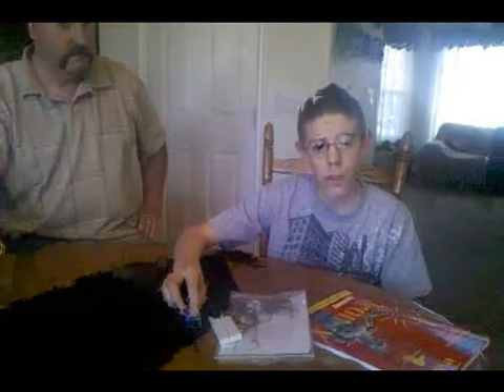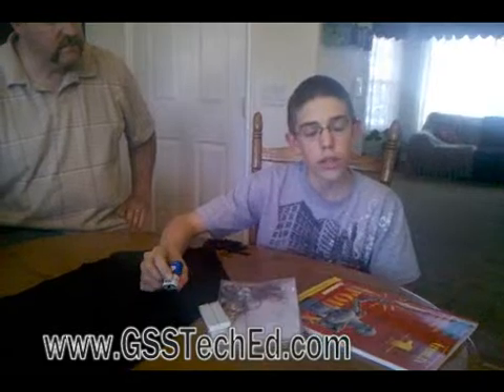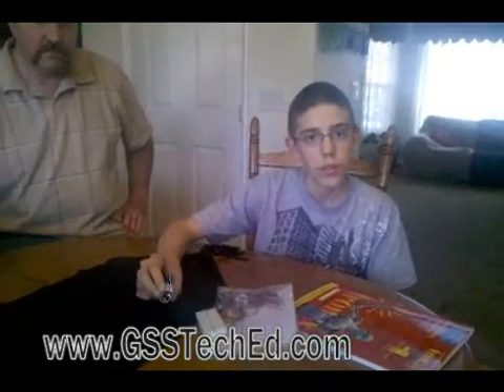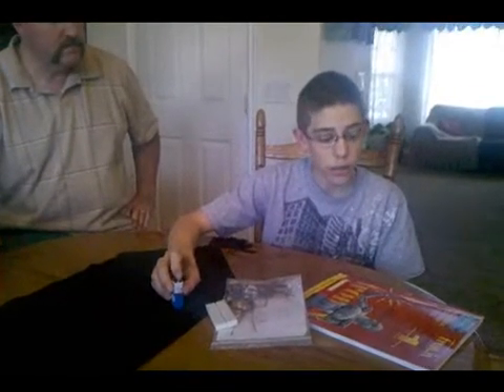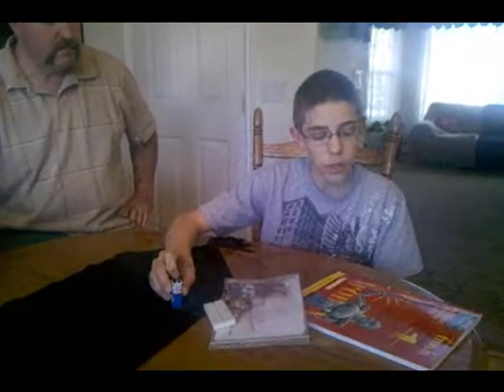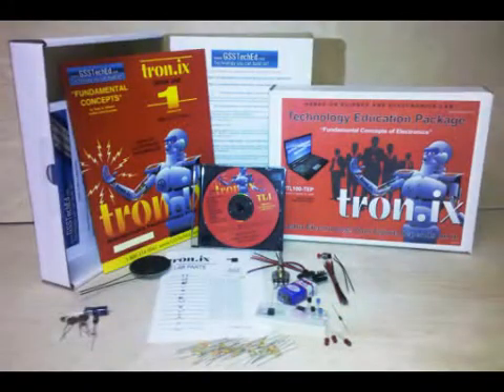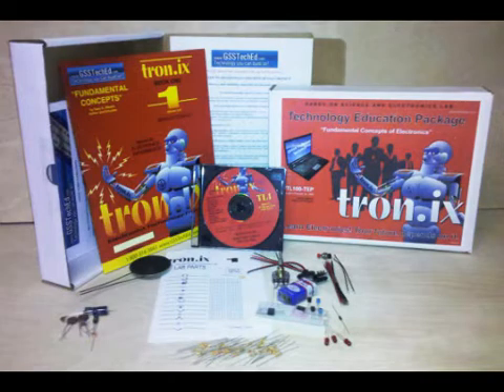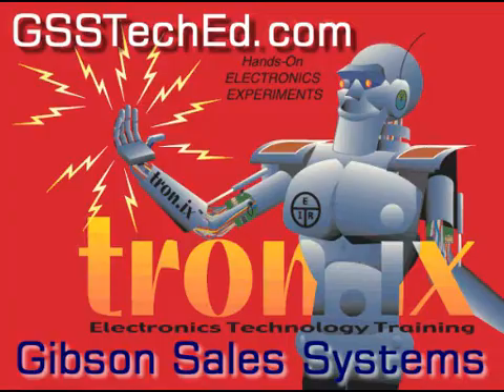Electronics Fundamentals Tronix 1 Learning Lab Video Testimonial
Fundamentals of Electronics Training Lab, Education for the beginning Electronics student.

The Stratton Family shares their thoughts on the Tronix 1 Lab Kayson has taken to the book and is working his way through the book on his own. Dad is happy because Kayson is motivated to have his math work done before he can work on the electronics projects. Mom loves it because she can see that what he is doing is working without her having to know anything about electronics.

Tronix Labs are easy to follow and use Teachers/Parents don't have to know anything about electronics to provide their students a great education in electronics. With the Tronix 1 software the pre and post lesson quizzes verify the knowledge acquired in each lesson and the printable certificates provide a great documentation of achievement.